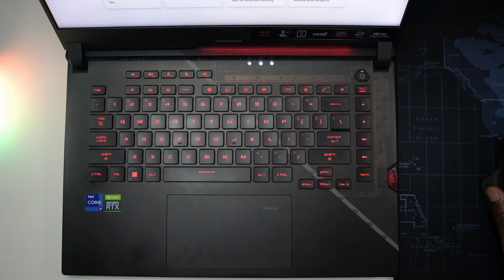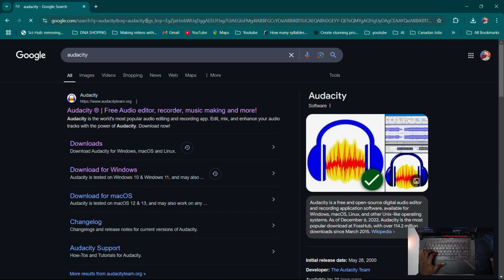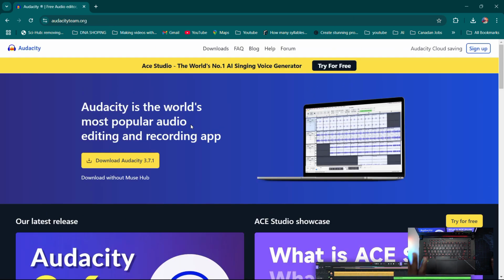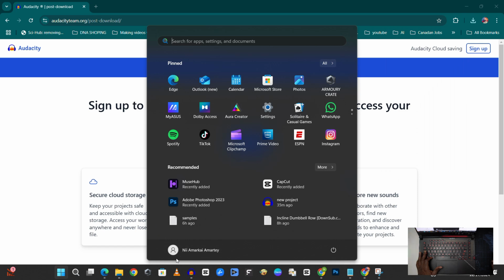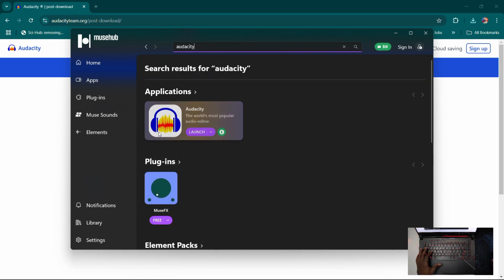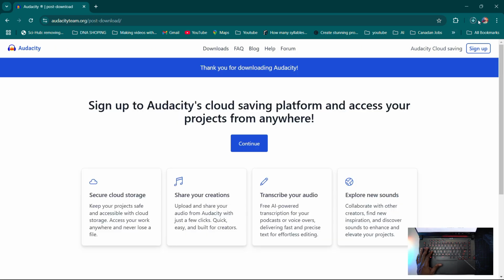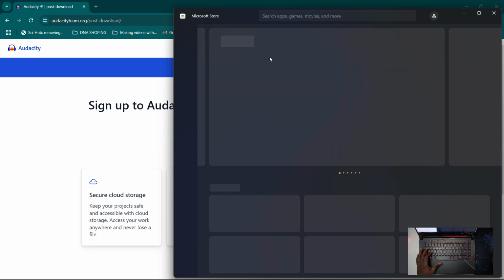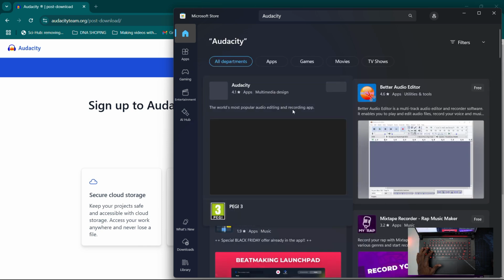How To Install Audacity 2024 - 2025 (How to download)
Audacity is a free, open-source audio editing and recording software compatible with Windows, macOS, and Linux. This guide will walk you through the steps to download and install Audacity on your Windows PC.

1. Download Audacity

This will redirect you to the appropriate download link.

Microsoft Store: Alternatively, you can download Audacity from the Microsoft Store. This version is the official release and ensures automatic updates.

2. Install Audacity

Using the Installer:

After downloading, locate the installer file (usually in your Downloads folder) and double-click it.

Review and accept the license agreement.

Choose the installation location or proceed with the default.

Decide whether to create a desktop shortcut.

Click "Install" to begin the installation process.

Once completed, click "Finish" to exit the installer.

Using the Microsoft Store:

After clicking "Get in Store app," the Microsoft Store will open.

Click "Install" to download and install Audacity.

Once installed, you can launch Audacity directly from the Start menu.

3. Launch Audacity

After installation, open Audacity from the Start menu or desktop shortcut.

The first time you run Audacity, you may be prompted to set up your audio devices.

Once set up, you can start recording and editing audio.